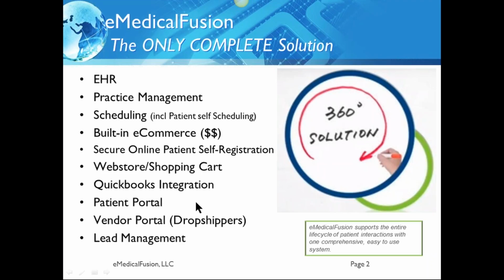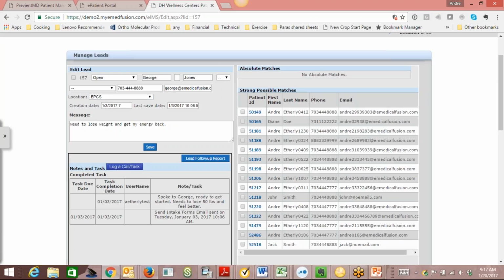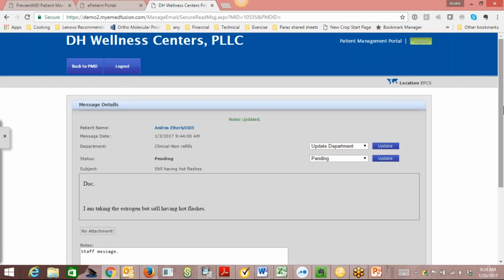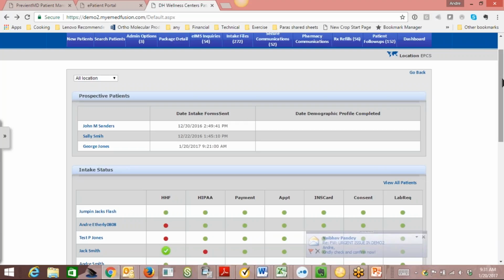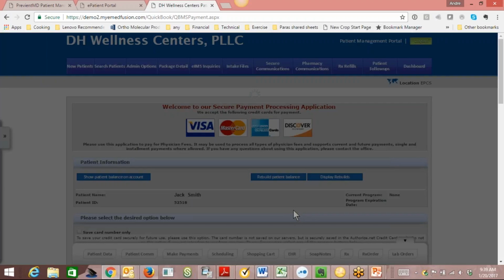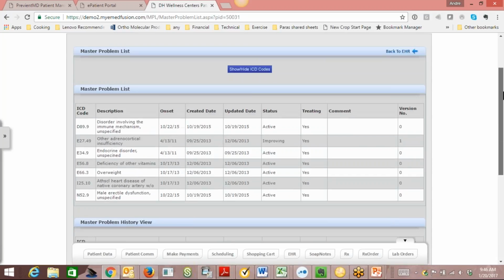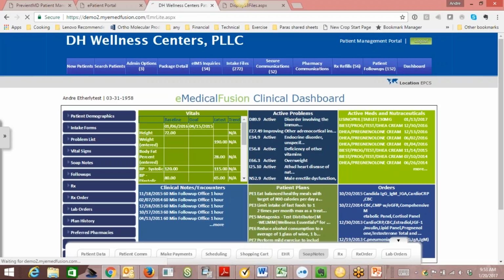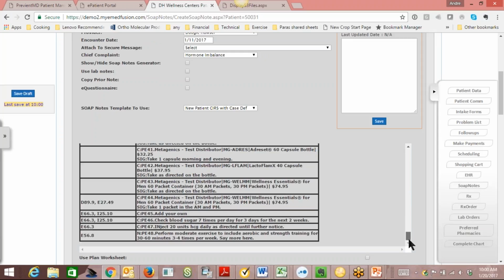2017 01 20 09 08 EMF Awareness Training / Demo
Introductory demo of EMF software (50 minutes)